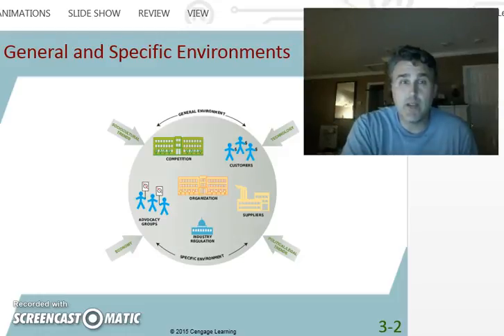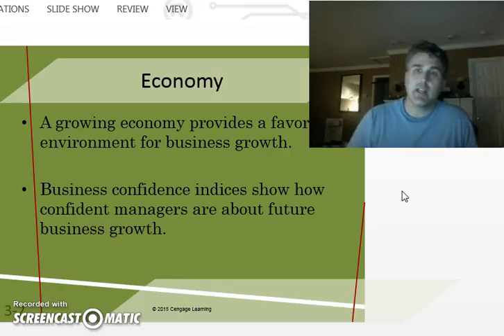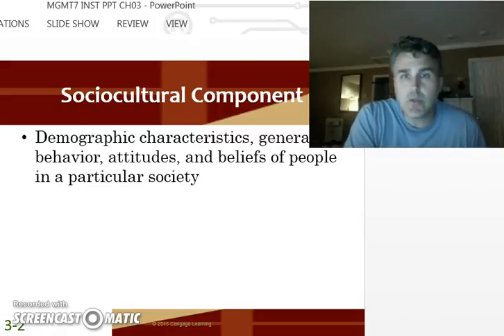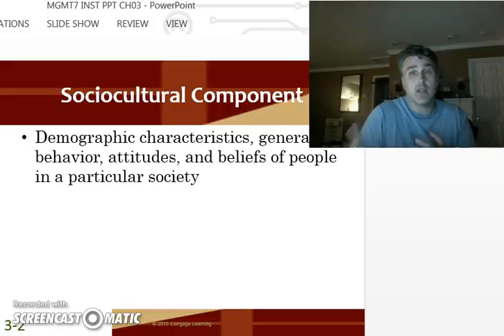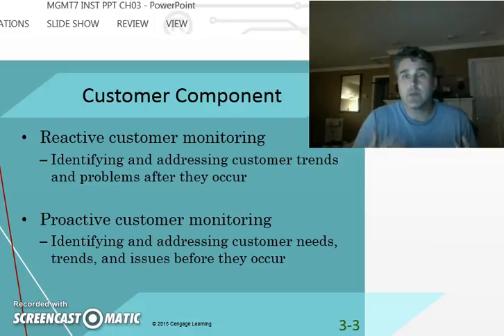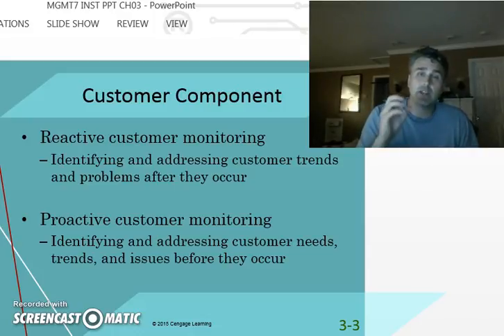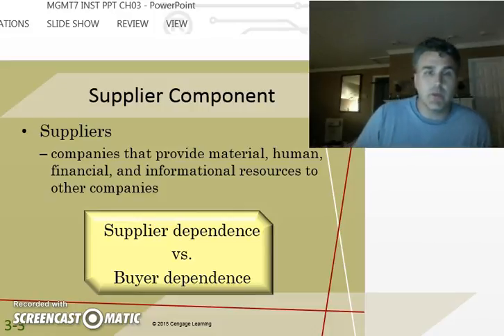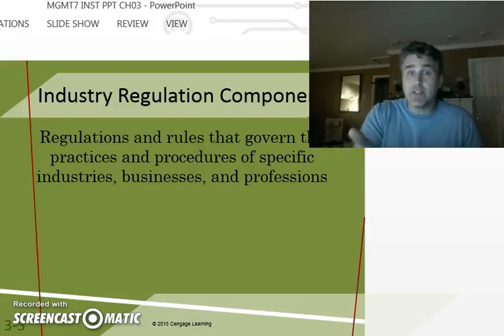Chpt 3 Part 2 General and Specific Env